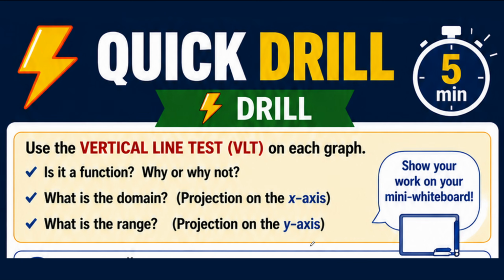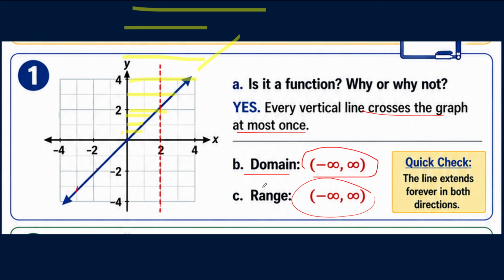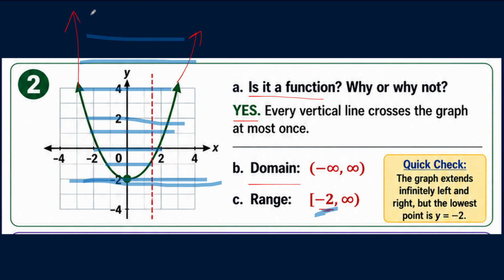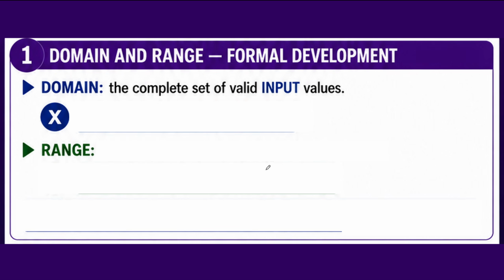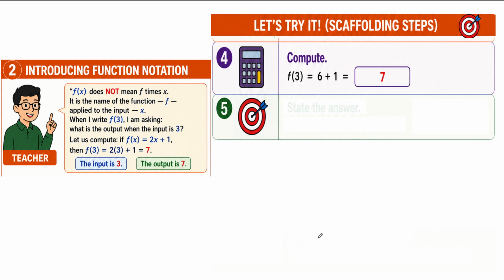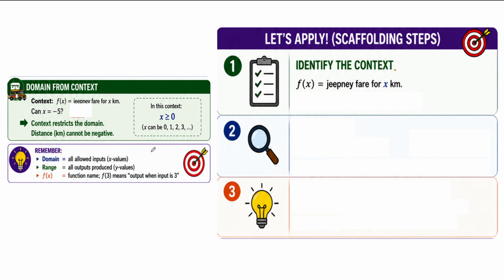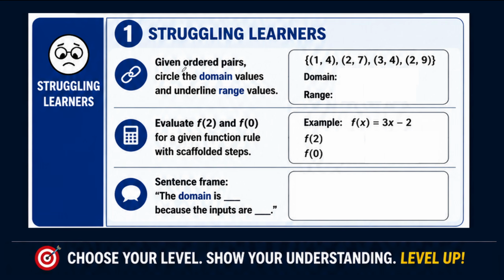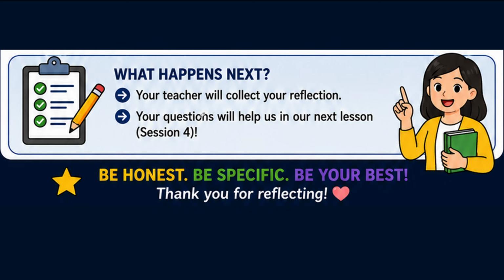Math 9 | Term 1 | Wk3 - Domain, Range and Function notation [Day 3 DEPED ILAW LESSON]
Content Standard:
The learners demonstrate understanding of: relations and functions; graphs of linear functions; domain and range; slope, intercepts, and zeros.
Performance Standard:
The learners are able to: identify relations and functions; graph linear functions; determine domain and range, slope, intercepts, and zeros.
Learning Competencies:
Identify relations that are functions
Determine domain and range of functions
Express relationships between variables as functions

This lesson addresses the formal introduction of the function concept — one of the most pivotal cognitive transitions in Grade 9 mathematics. Learners will move from treating relations as simple pairings to understanding the governing rule: every input must map to exactly one output. Anchored in the Content Standard (understanding of relations, functions, domain, and range) and the Performance Standard (ability to identify and classify functions and determine their domain and range), this lesson builds the foundational language and structural understanding that will support all future function families — linear, quadratic, polynomial, and beyond.